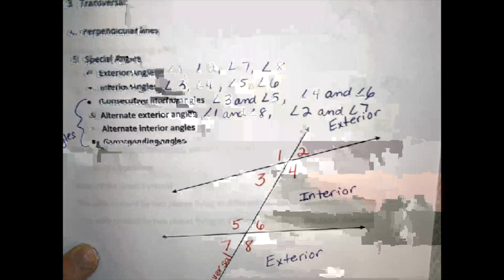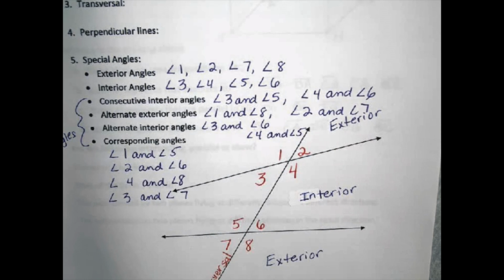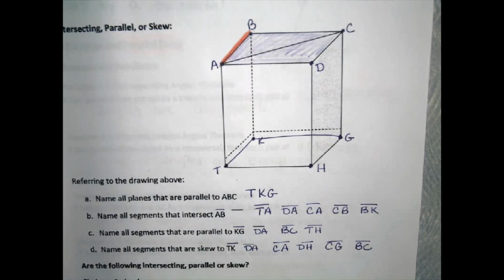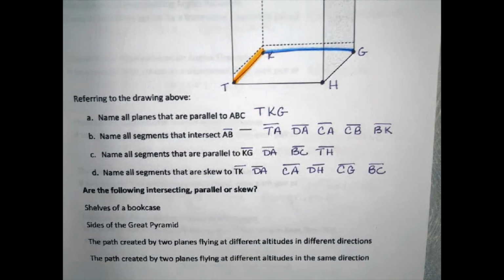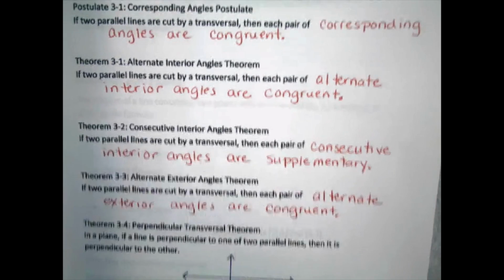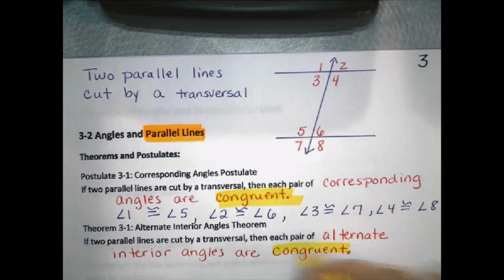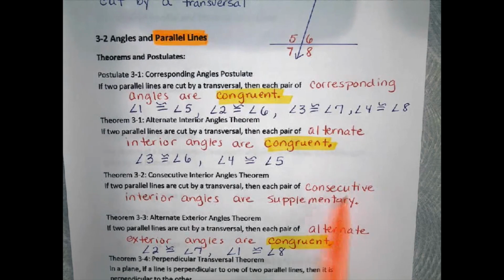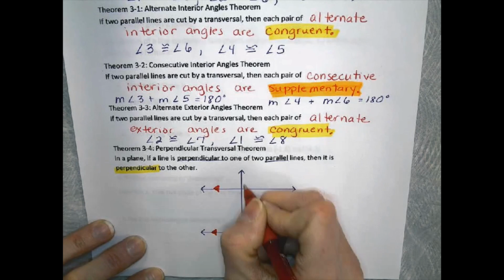ACE Geo #4: Parallel Lines & Transversals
Lesson 4: Parallel Lines & Transversals